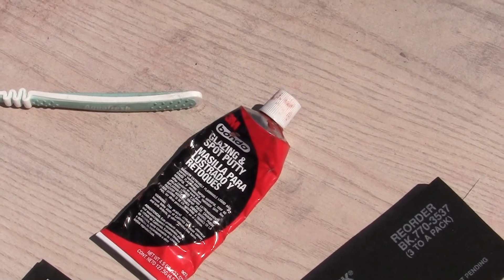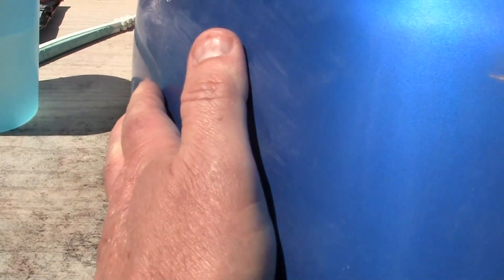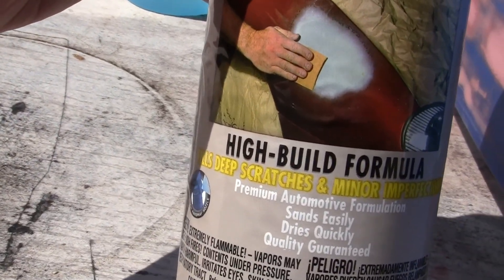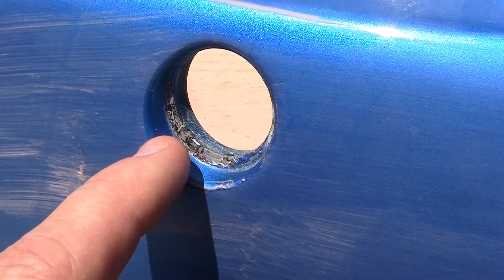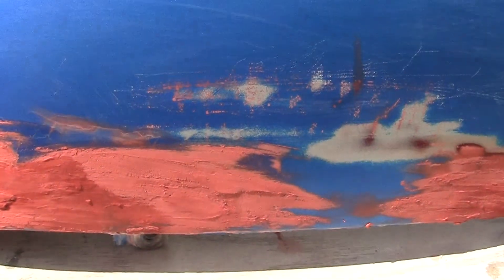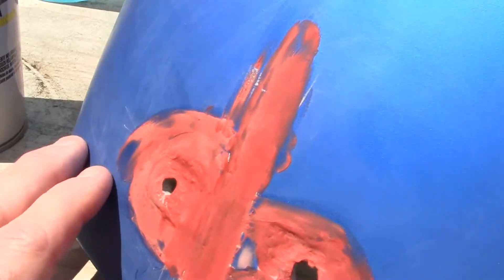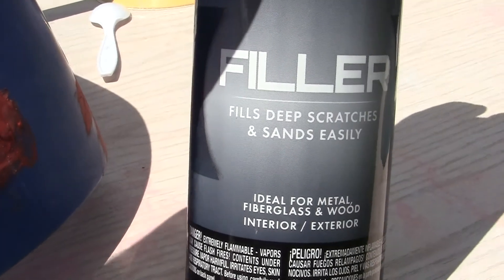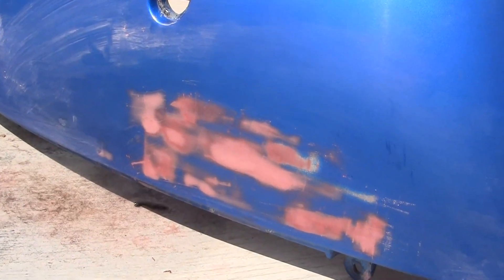(28)= 2014 DIO RACE COLORS- PAINTING PROJECT